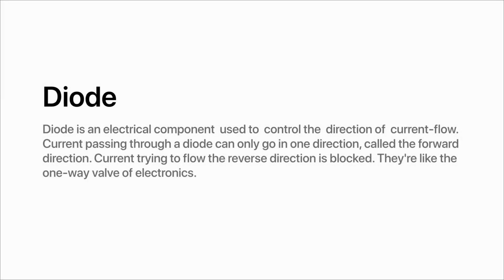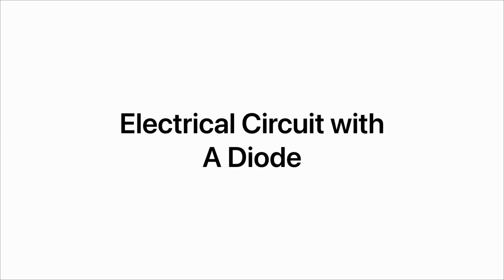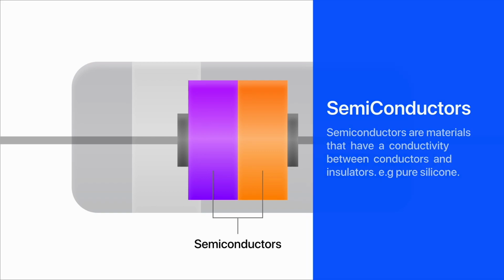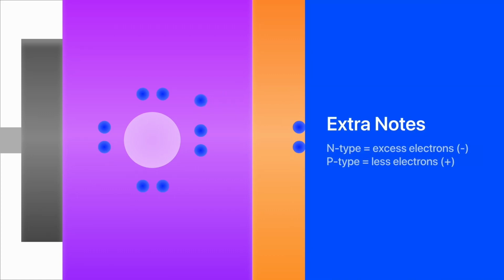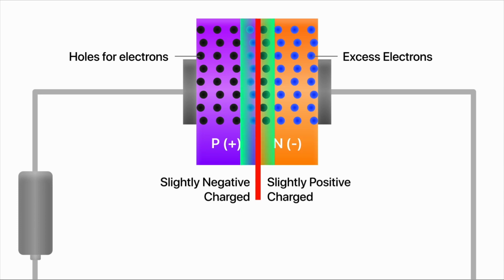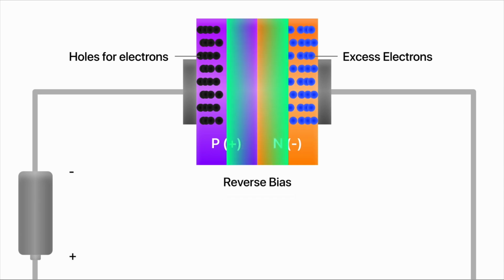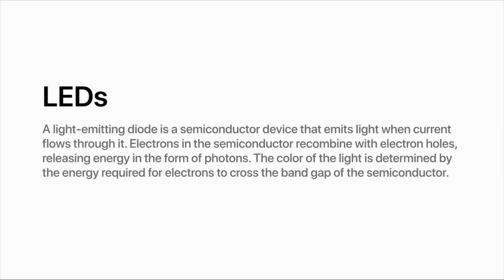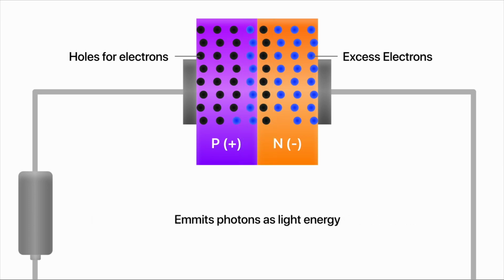How do diodes and LEDs work?